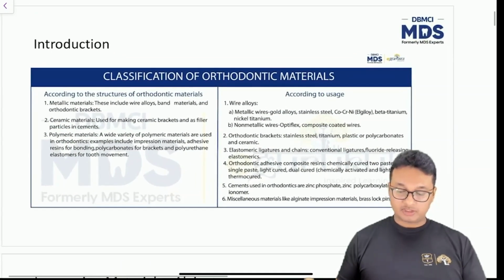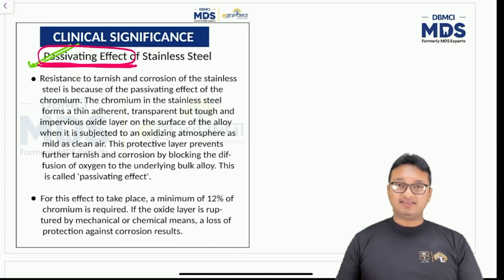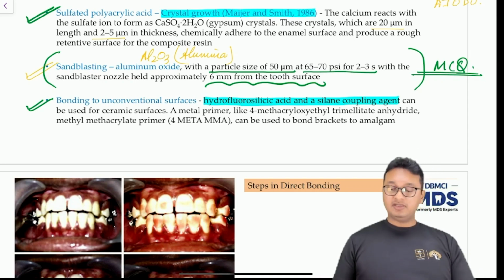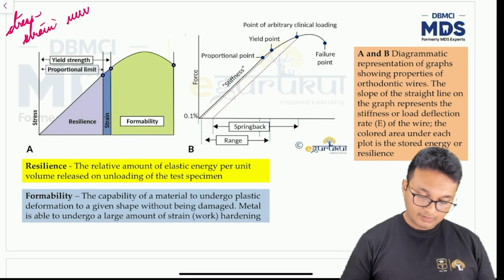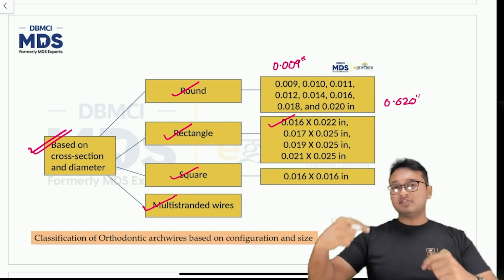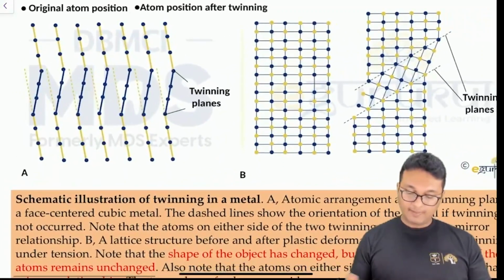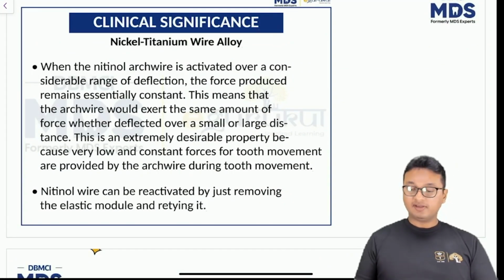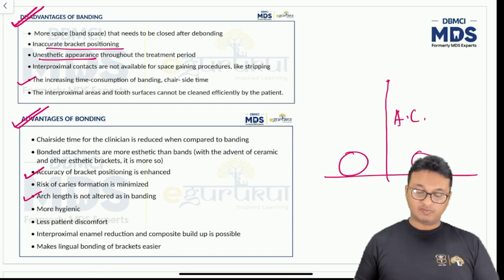Orthodontic Materials: Wires, Brackets, and Elastics Explained | Orthodontics | Dr. Kunaal Agrawal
Are you preparing for your 4th Year BDS exams or gearing up for NEET MDS 2025? 📚 This high-yield video on Materials Used in Orthodontics covers everything you need to know for university exams, viva, and clinical practice. From orthodontic wires and brackets to bonding agents and retainers, we’ve got you covered with all essential concepts as per the BDS syllabus in India.

🦷 What You’ll Learn:
✅ Classification and types of materials used in orthodontics
✅ Properties, indications & applications of orthodontic wires
✅ Types of brackets: Metal, ceramic, and self-ligating systems
✅ Bonding agents: Composite resin, GIC, and light-cured materials
✅ Orthodontic bands, ligatures, elastics & auxiliaries
✅ Biocompatibility and corrosion resistance of materials
✅ Recent advances: CAD-CAM brackets, 3D printed aligners & smart materials
✅ Case-based learning with clinical applications

1. Ideal for 4th Prof BDS students preparing for university exams and viva
2. Perfect for NEET MDS aspirants looking to strengthen orthodontic concepts
3. Covers clinical aspects and material selection for different phases of treatment
4. Detailed overview of orthodontic wires, brackets, and retainers
5. Easy-to-understand explanations with practical insights

We have Ultimate 4th Year BDS Plan – Your One-Stop Solution to Crack University Exams! 🔥

Here’s what you get:
🔹 200+ Hours of Video Lectures for All 8 Subjects
🔹 High-Yield Clinical Question Bank with Explanations
🔹 Latest Pattern Test Series
🔹 Quick Revision Videos for Last-Minute Prep
🔹 Test & Discussion for All 8 Subjects
🔹 Softcopy & Hardcopy Notes 📚
🔹 Exclusive Telegram Group for Doubt Solving ✨
🔹 Daily Morning Motivation Sessions by Faculty 🌅

✅ 6 Months:
💸 MRP ₹15,381 ➡️ ₹7,212 (Without Notes) | ₹9,396 (With Notes)
✅ 12 Months:
💸 MRP ₹17,529 ➡️ ₹8,524 (Without Notes) | ₹10,708 (With Notes)

✨ Use Code: MOLAR ✨